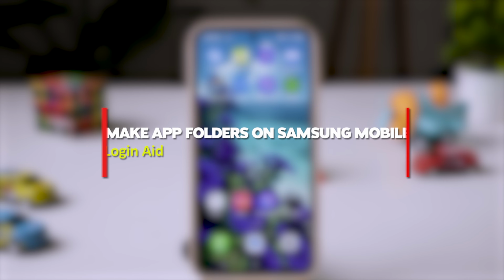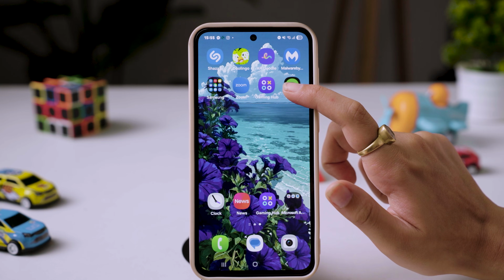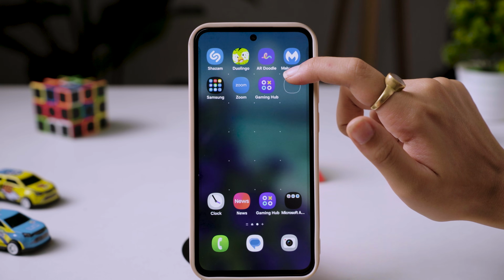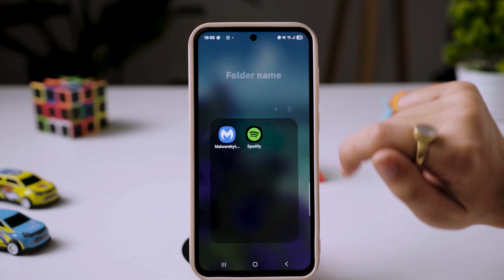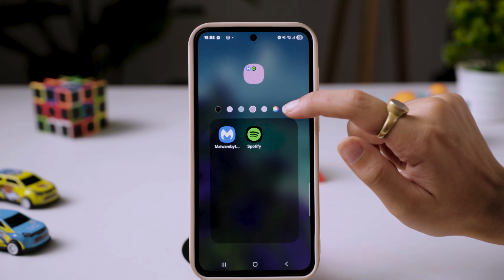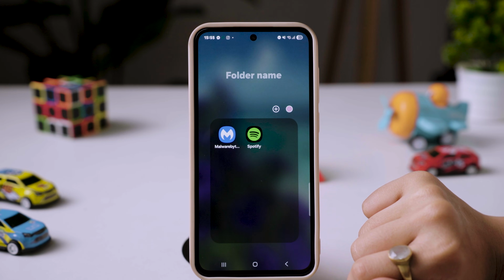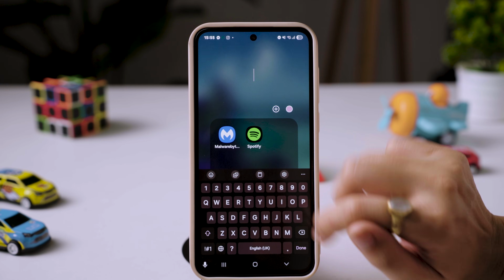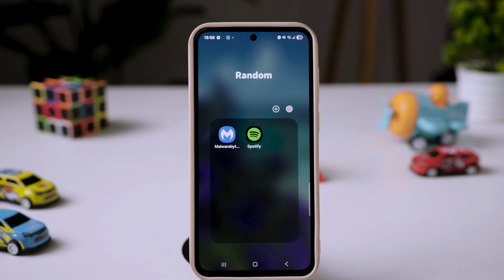How To Make App Folders On Samsung Mobile 2026 | Move Multiple Apps Into ONE Folder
Want to keep your Samsung phone organized and easier to use? In this quick tutorial, you'll learn how to make app folders on a Samsung mobile and group your apps together on the home screen or app screen.

In this tutorial, you'll learn:

- How to make app folders on a Samsung mobile
- Create a folder on the Samsung home screen
- Add apps to a Samsung folder
- Move multiple apps into one folder
- Change Samsung folder name and color